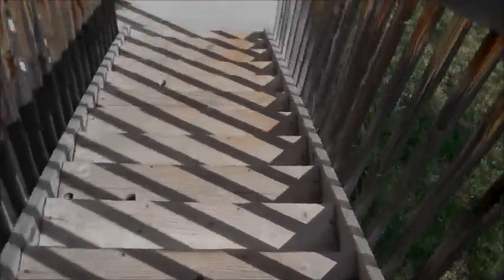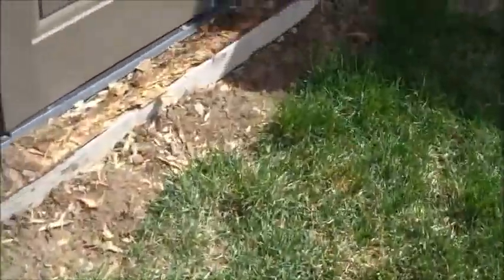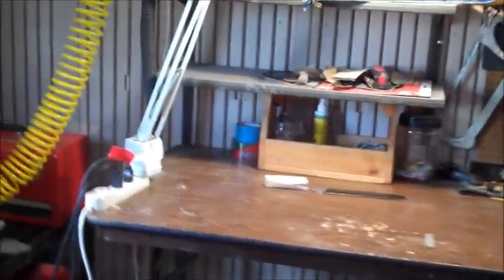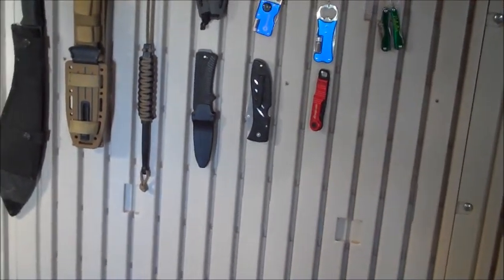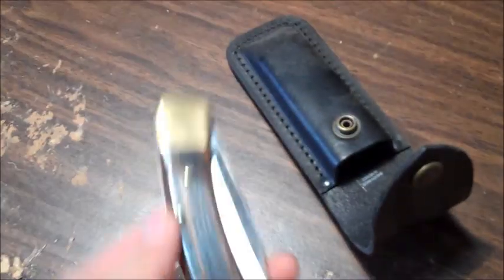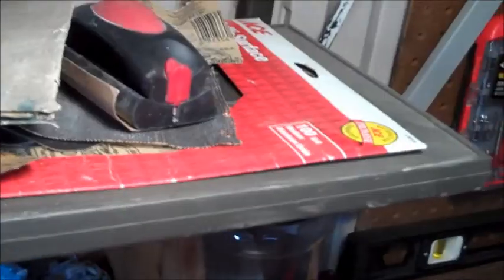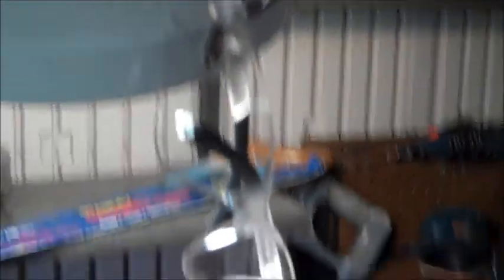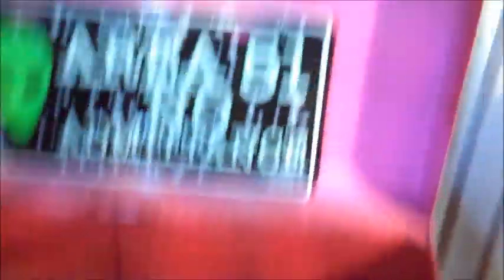Workshop Tour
A small tour of my new workshop